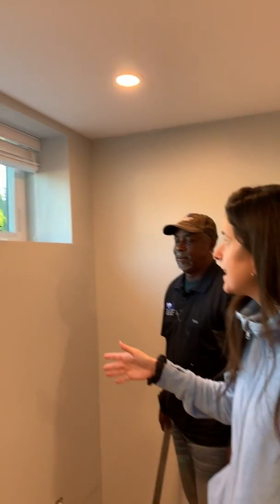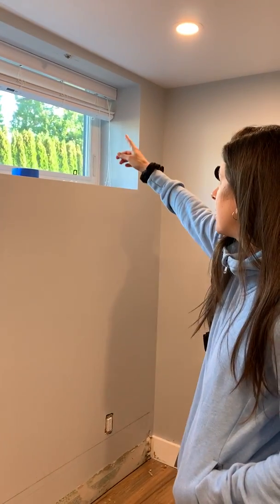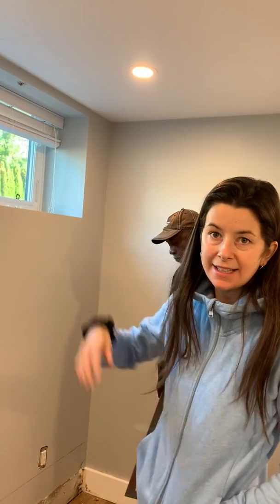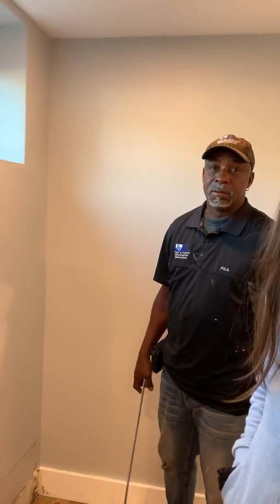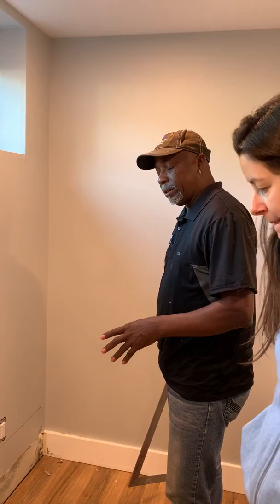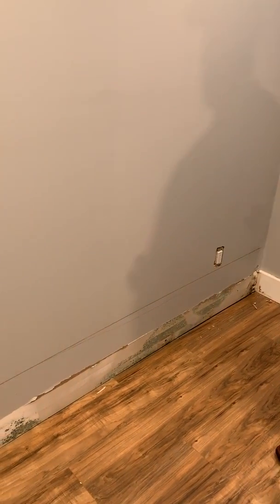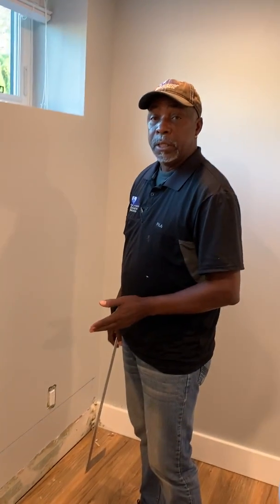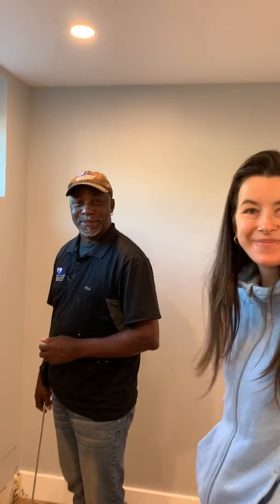Client Genevieve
Client Genevieve and project manager Ken Bradshaw describing the water leak situation at her house and how it will be resolved